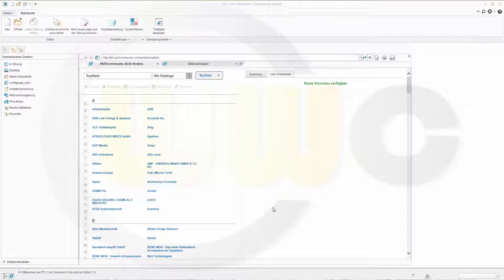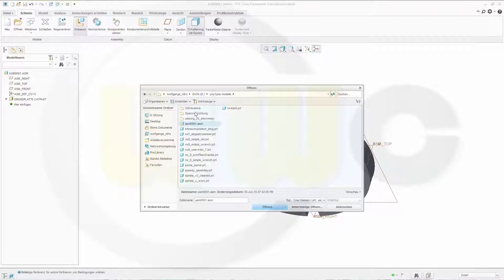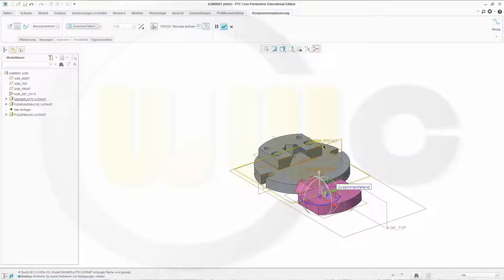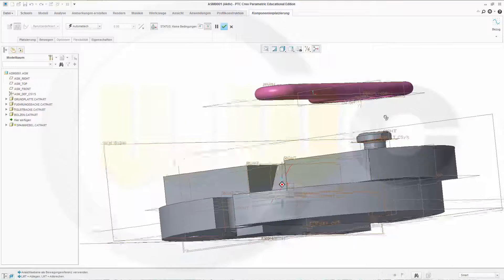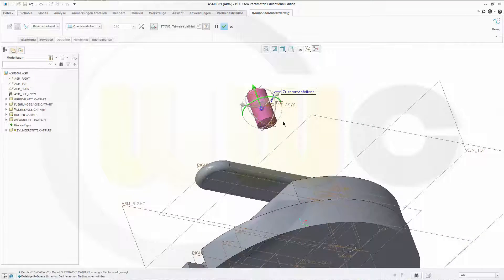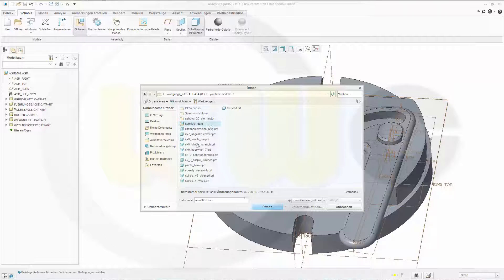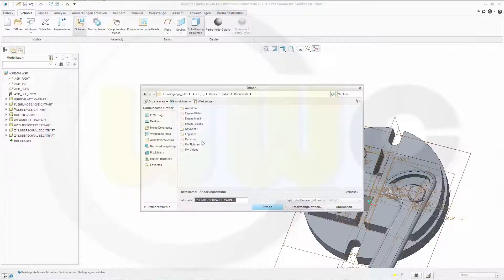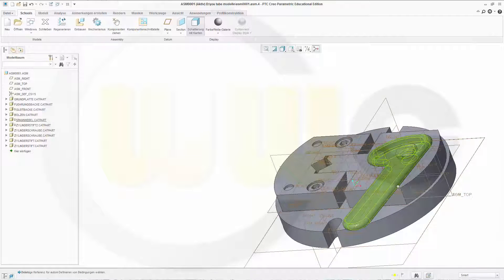Speedy Assembly - Creo Parametric 3.0 - Assembly Training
My first video with creo parametric 3.0, sorry not yet with english user interface, I´m working on it. Almost the same as in the other programs.